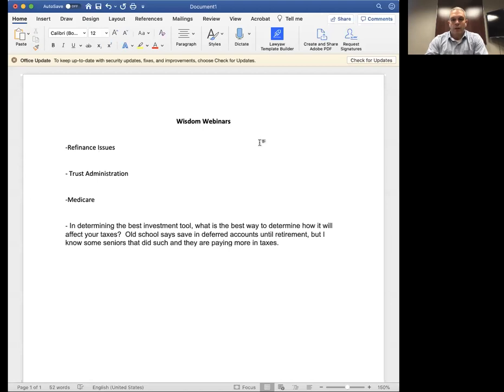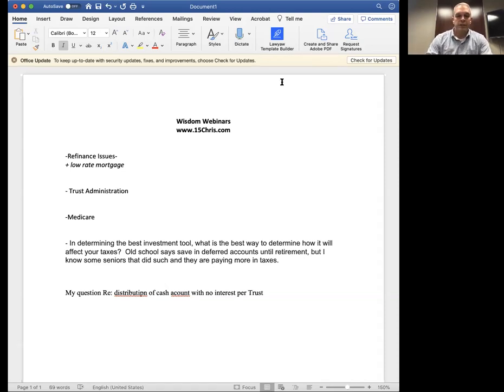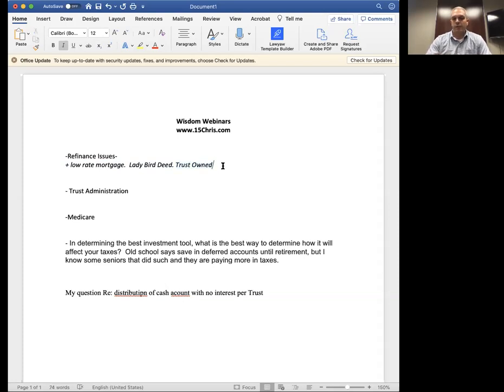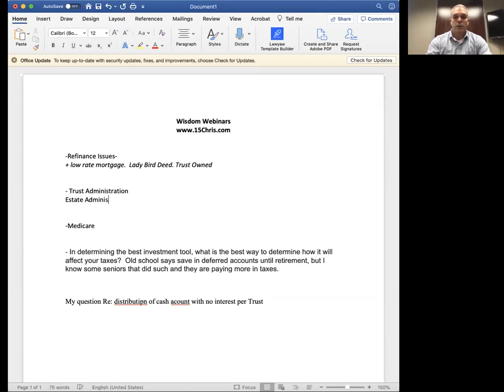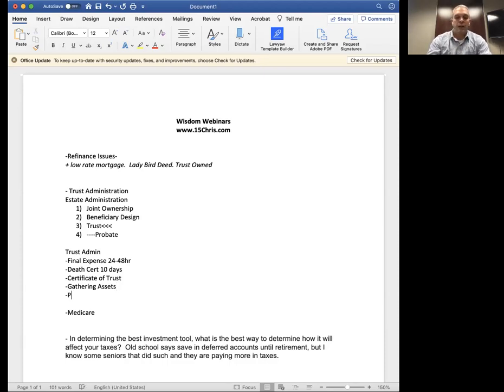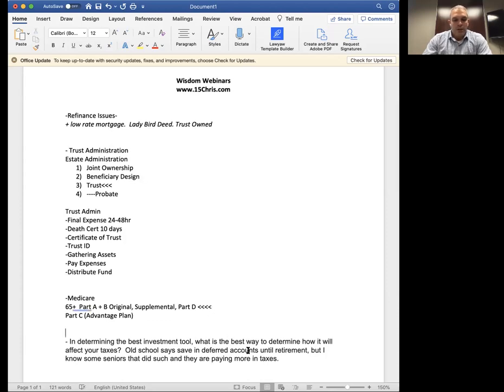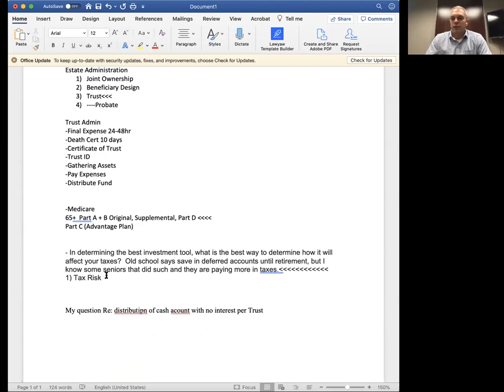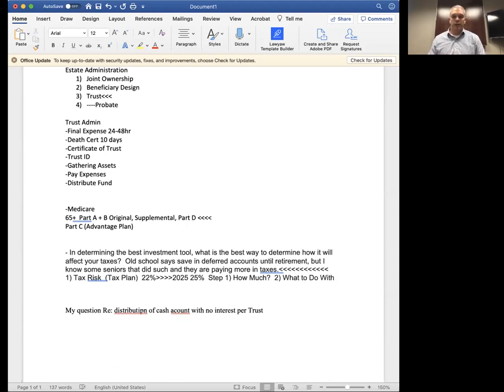Retirement & Legacy Planning with Chris Berry |Wisdom Webinar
Retirement & Legacy Planning with Chris Berry
Wisdom Webinar #05

Michigan attorney and advisor Chris Berry of Castle Wealth Group answers questions on estate planning, elder law, retirement planning.

Every Wednesday at 1pm, Attorney and Advisor Christopher J. Berry, Esq., CELA will be answering questions and sharing wisdom on a legal, financial, or tax planning topic.

 We are seeing clients both in-person and virtually.  We have retirement and legacy planning offices in Brighton, Ann Arbor, Bloomfeld Hills, Livonia, Novi and Lansing.